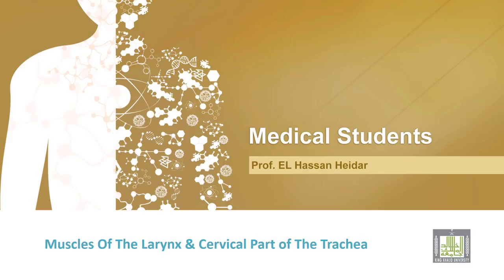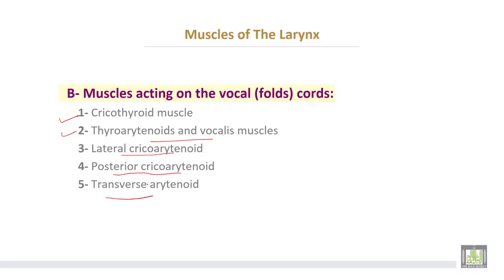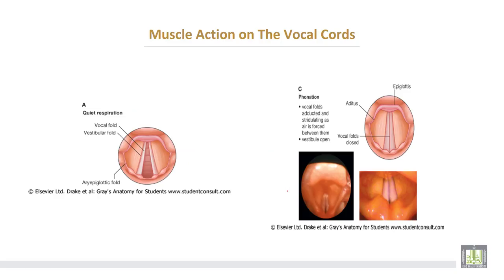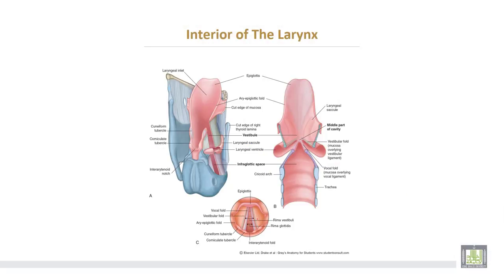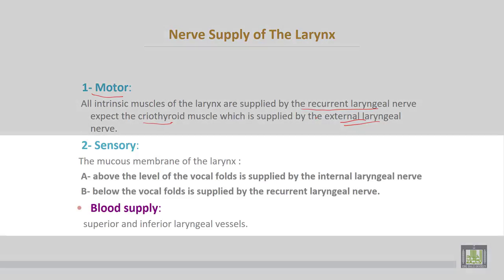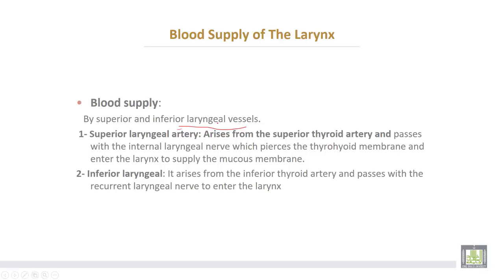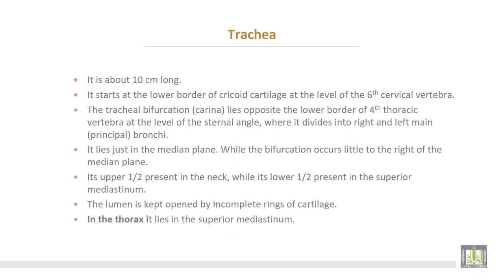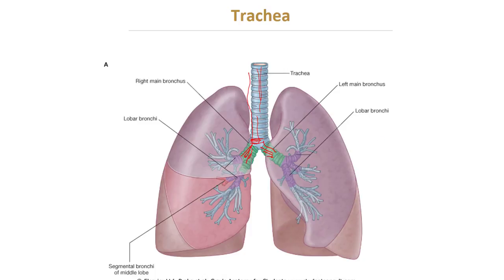Anatomy 2 | U1 - L15-2 | Larynx & cervical part of the trachea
Lecture 15-2 :  Larynx & cervical part of the trachea
- Muscles of the larynx
- Nerve supply and blood supply of the larynx
- Interior of the larynx
- Cervical part of the trachea